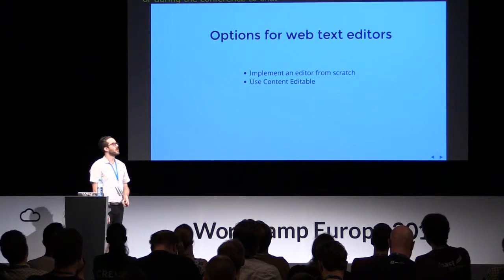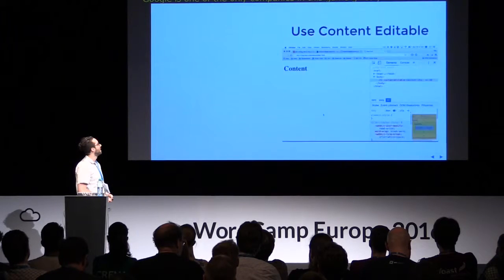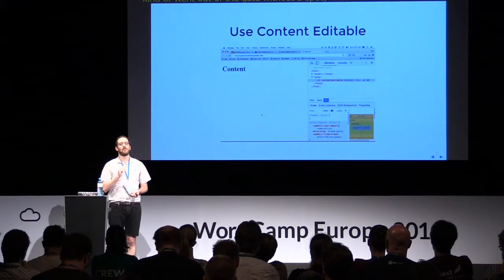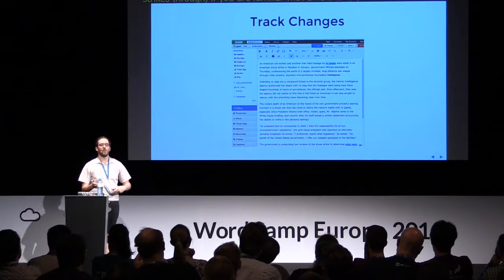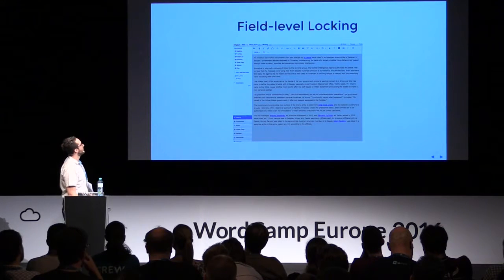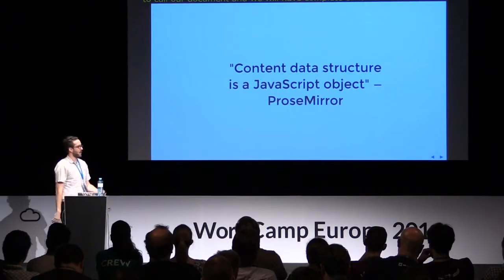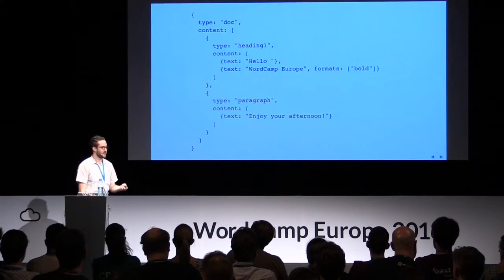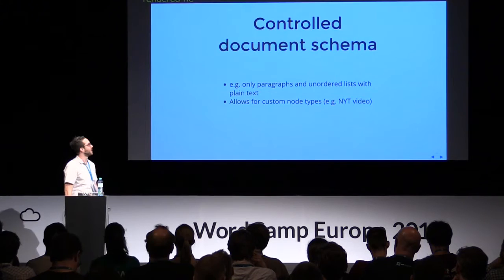Eric Lewis: Editing Text at The New York Times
At The New York Times we use Scoop, a homegrown CMS written in Java. Like WordPress, it uses TinyMCE for editing the article text. This editor is only for modifying the actual text content of the article. Rich content is either edited in a separate pane or in one-off CMSes.
I’m currently working on a team to create a next-generation editor for Scoop, built on top of ProseMirror, an alternative document model editor with customizable schemas, which will replace our TinyMCE instance. Let’s discuss what (and how horrible) contenteditable is, different library approaches to it, and whether ProseMirror could be useful to WordPress.